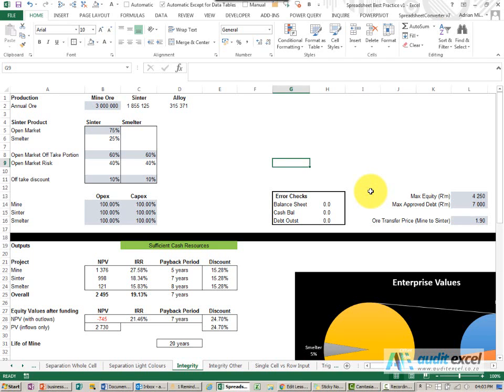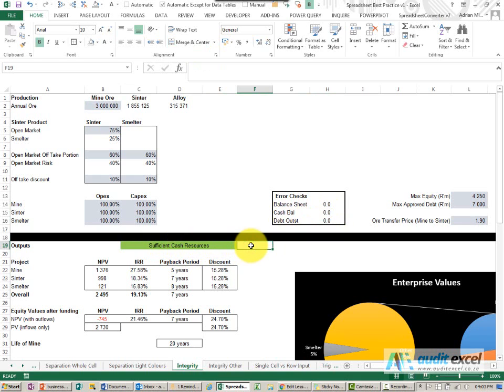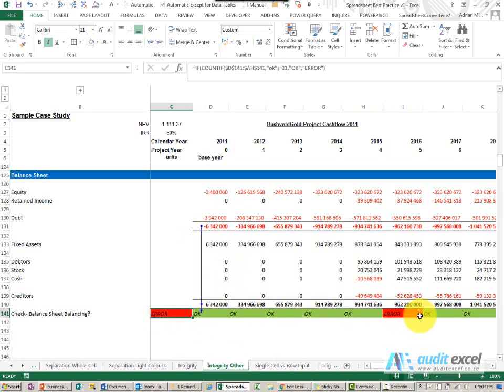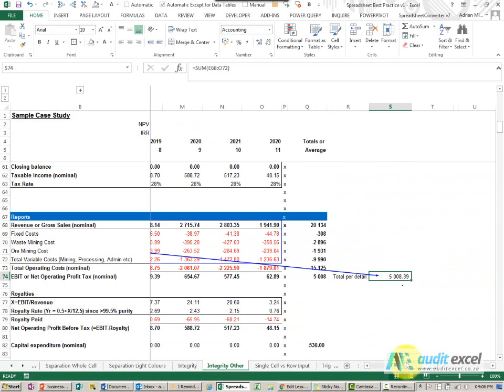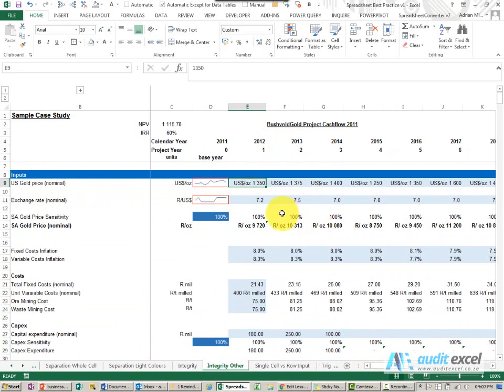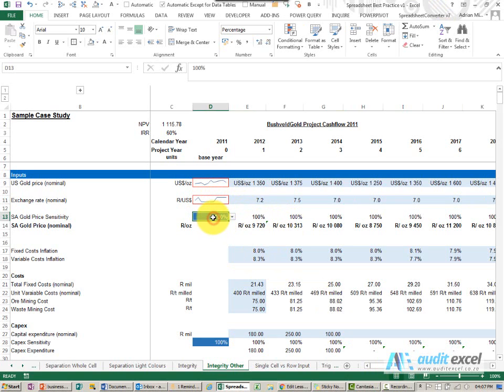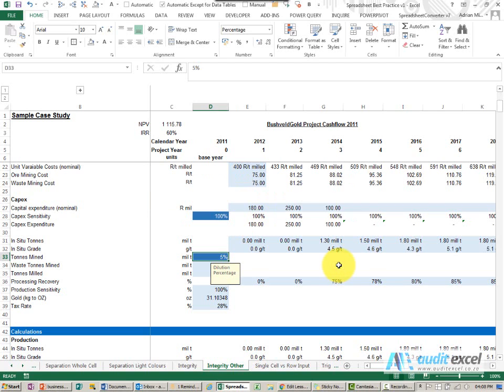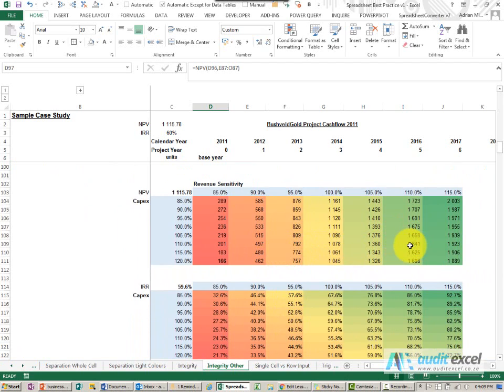Build errors checks into ALL spreadsheets- Ensure integrity in Spreadsheet Best Practice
Next Video- End of Series
The importance of Integrity to Financial Model Best Practice.